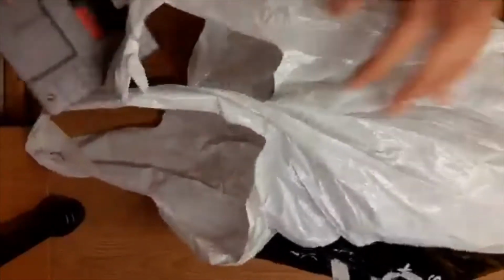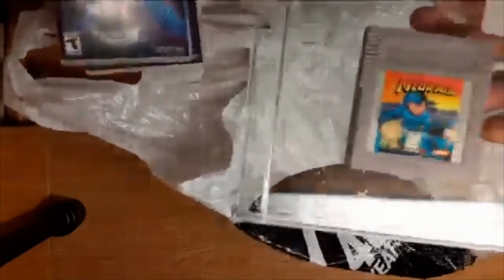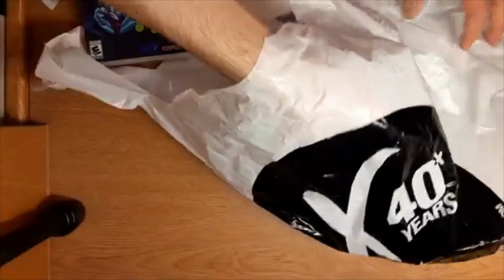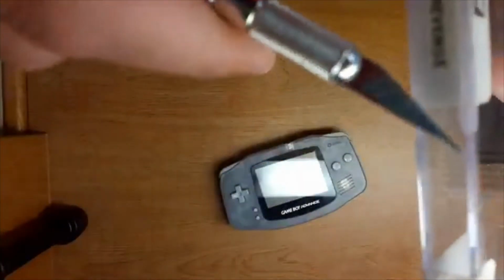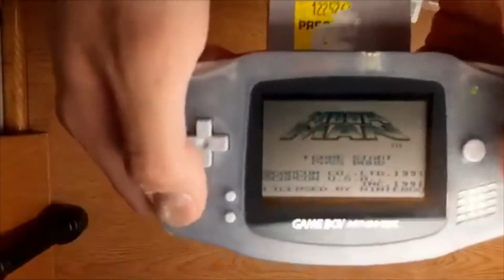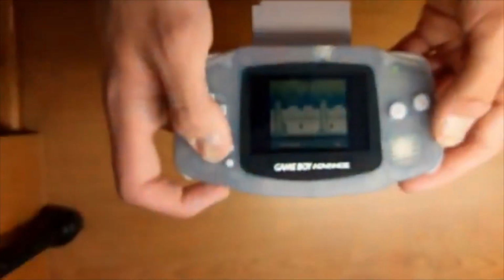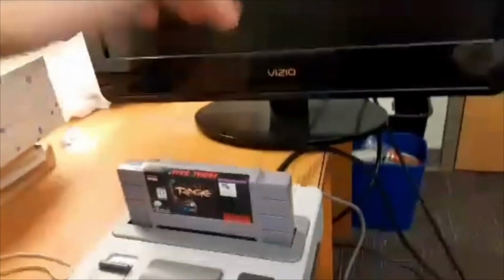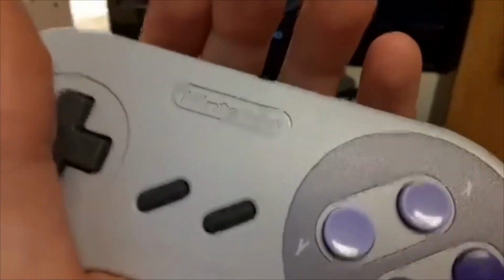Collection Update 2 - AMAZING MUST-HAVES!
It's a bit too soon for this, but I'm back with yet another video. And yes, I found a site where I am able to download video game music and use it for my videos. Music doesn't really fit, but that was intentional just for the sake of randomization.

Credits for Music Downloaded:
- Neo Arcadia March / Mega Man Zero 3 / Capcom
- Tetris Theme A / Tetris + Dr. Mario / Nintendo
- Praying Hands / Castlevania 2: Belmont's Revenge / Konami
- Opening Cutscene / Castlevania Bloodlines / Konami
- Intro Stage (X) / Mega Man X Corrupted / Capcom / Whoever made "Mega Man X Corrupted"